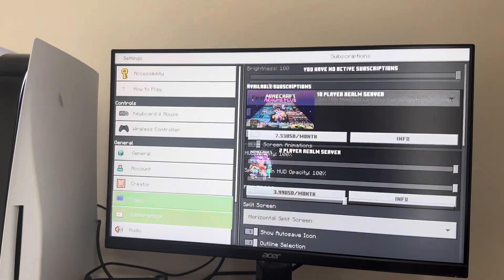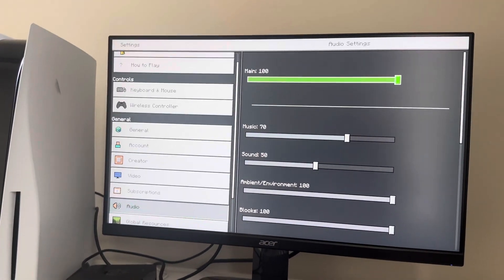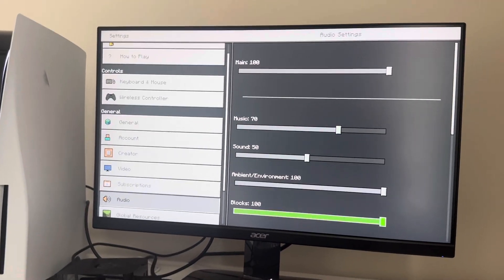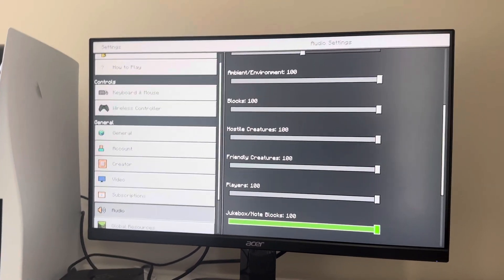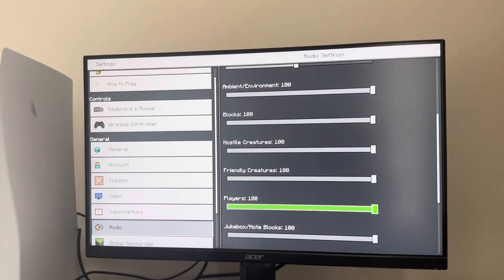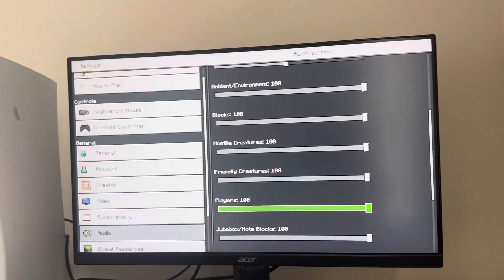Minecraft Bedrock Edition: How to Change Players Volume Tutorial! (Easy Method) *2024*